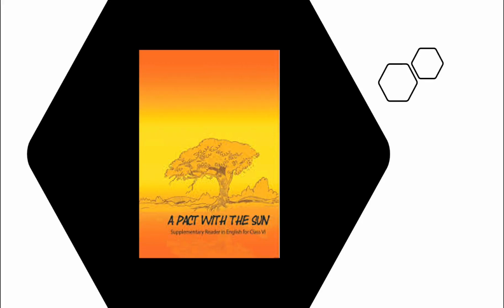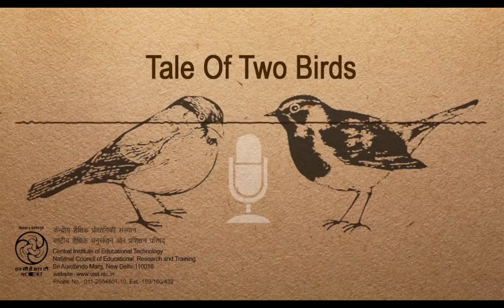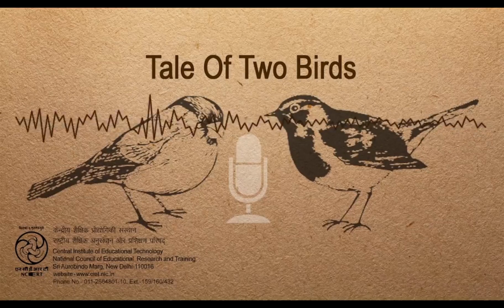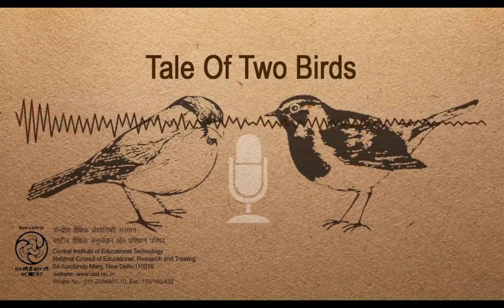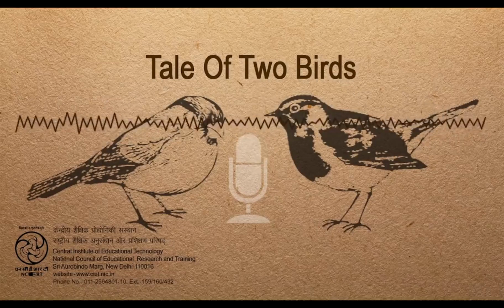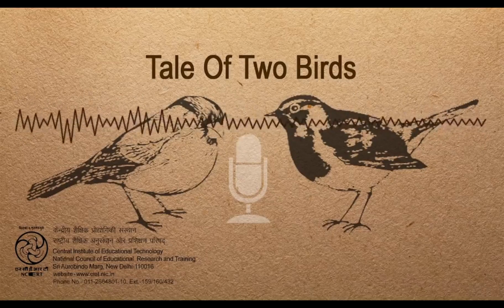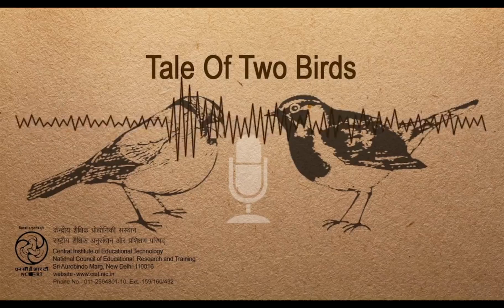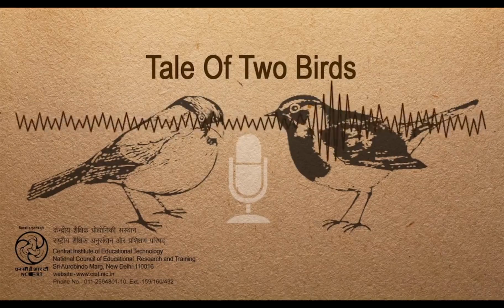6th English Supp 1 1